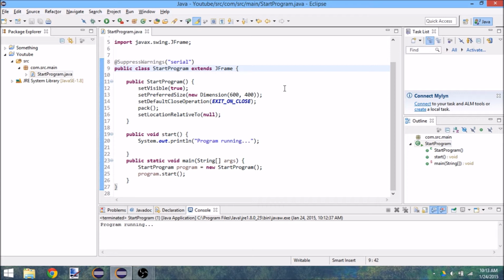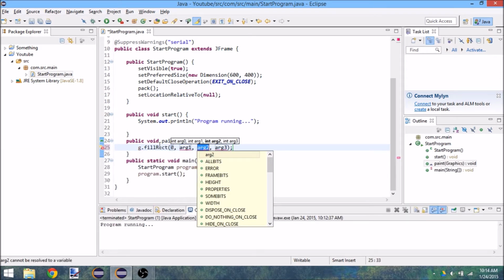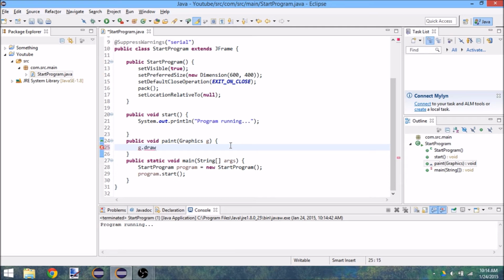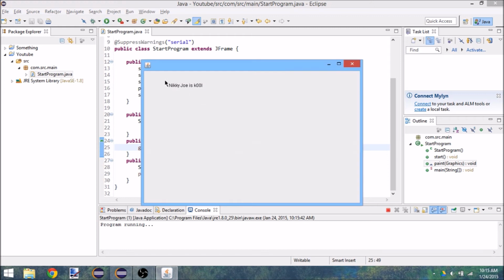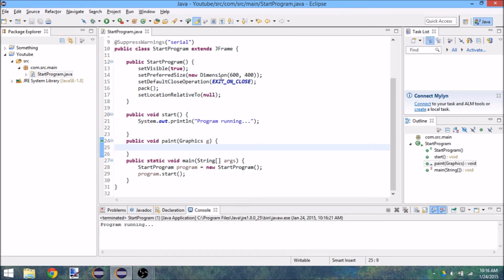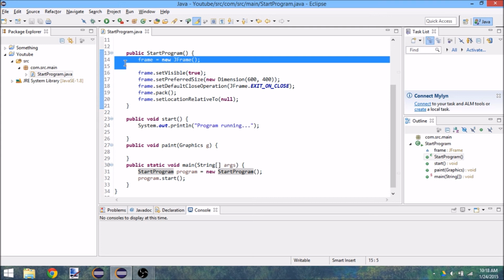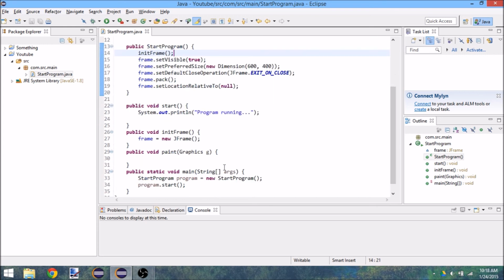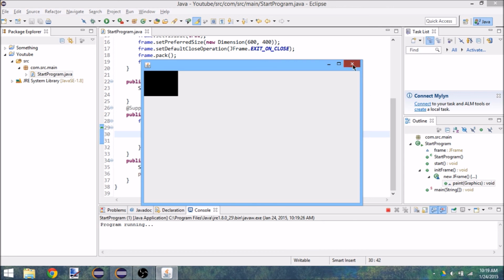Java - How to Draw Graphics on a JFrame Easily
Hi guys! In this video I show you how to draw graphics on a JFrame.